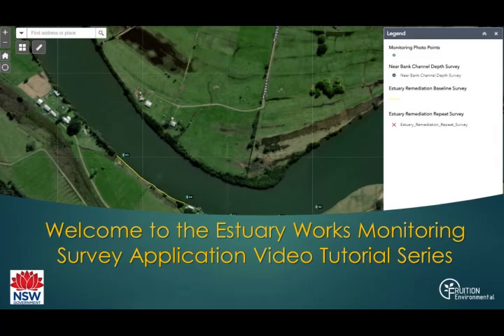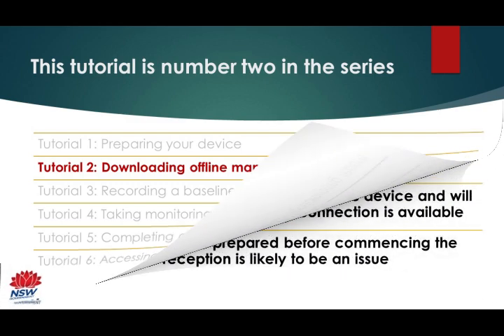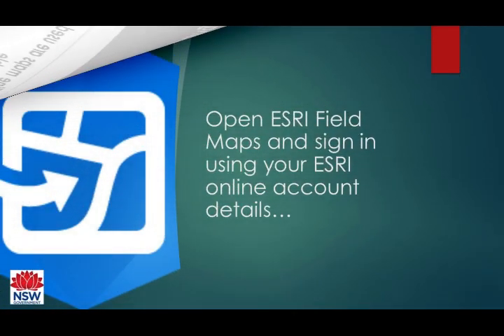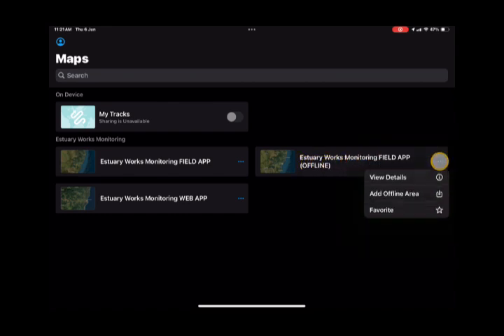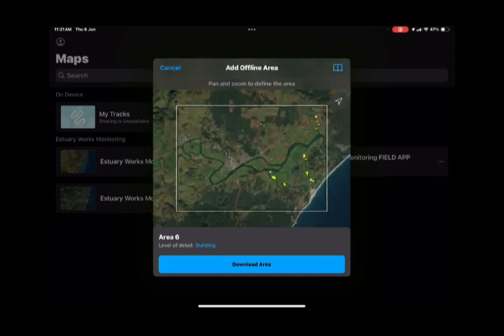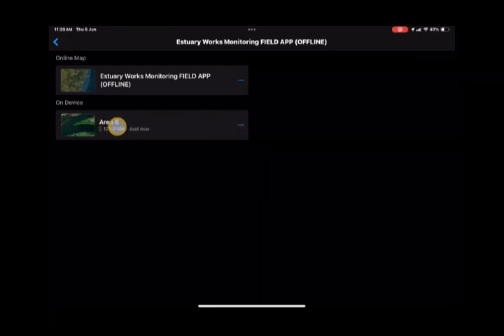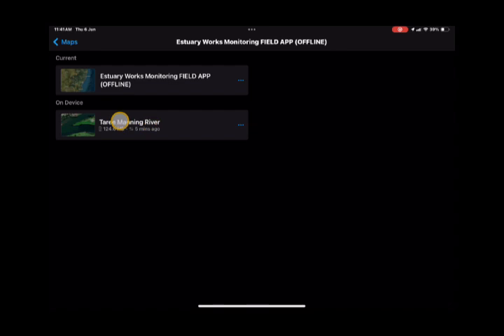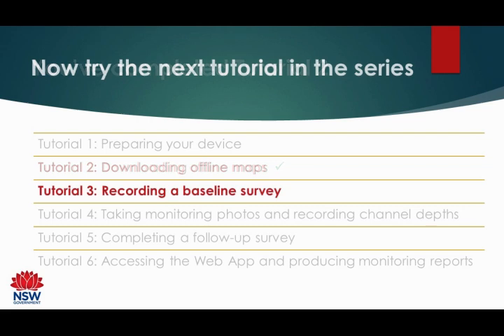TUTORIAL 2 – Downloading offline maps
The second of a six-part series of tutorial videos, this video demonstrates how to download offline maps to your device before heading out to a site. Offline maps enable surveys to be undertaken in areas of poor reception with field data stored on the device and later synced to the cloud when a connection is available.

Acknowledgement
This application was developed by Fruition Environmental with the support of the NSW Department of Climate Change, Energy, the Environment and Water, Local Land Services, Department of Primary Industries and MidCoast Council.